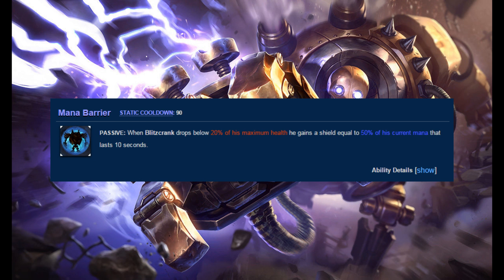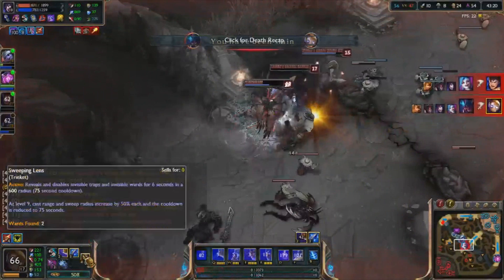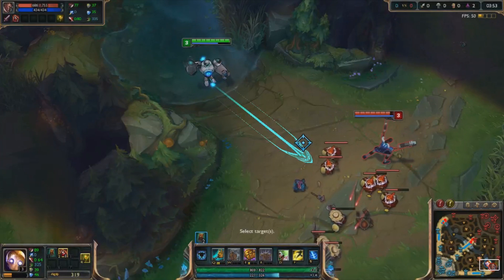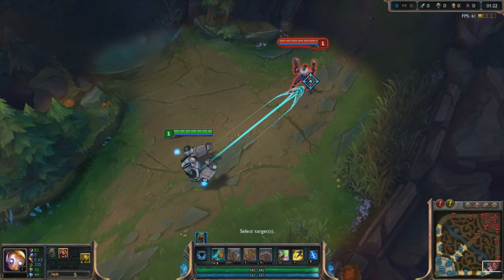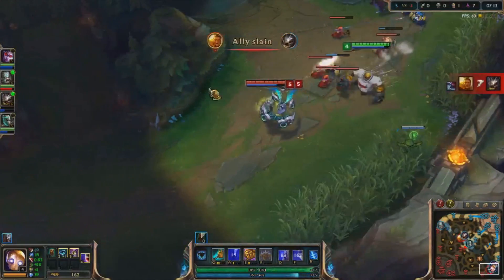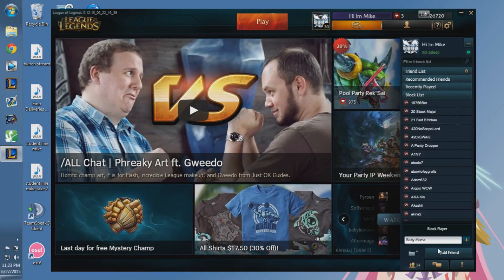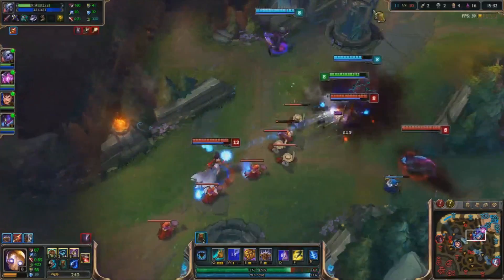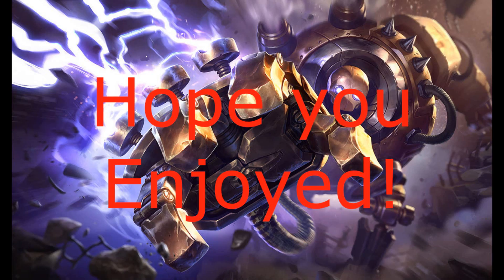Blitzcrank Champion Spotlight: A Parody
I've always wanted to make another silly League of Legends video!

A big thanks to Jena Urf Lord for helping with the video! (She was the Lucian who was part of the Q demonstration!)

Here is her websites you can follow her on!

For everyone asking, "When is the next ToraDora! Randomness?" I have your answer: Sydney records in a little over a month. Expect it within a month and a half.

A big shout out to the streamers/youtubers I draw inspiration from!

Pokelawls - Hilarious Streamer and a cool guy!

Geranimo - A really goofy Draven player who loves to start fights in bot lane!

BrizzyVoices - A very talented voice actor, and a great Jinx!

UmiNoKaiju - An awesome Nami/Viktor player, and a very caring person!

Meleis - A friend of mine who is trying to make a name for herself in streaming! Really fun and caring person!

Trick2g - The guy who everyone wants to play Udyr because of!

FateFalls - A REALLY good Fizz player!

PainlessDeath22 - An awesome challenger support player who deserves more viewers!